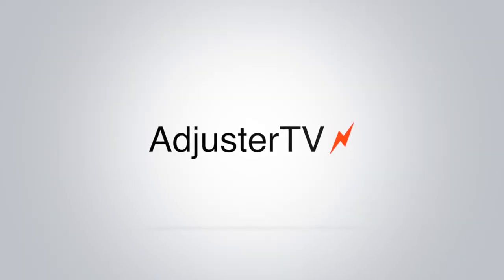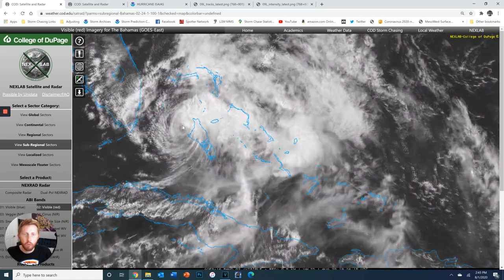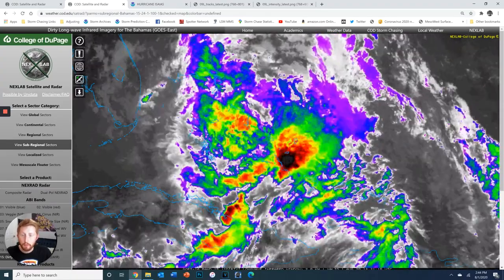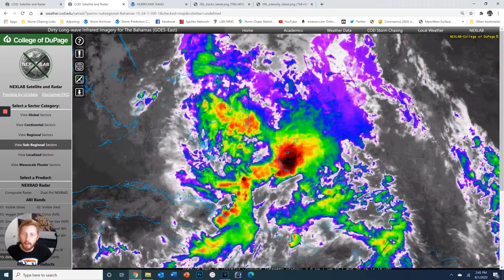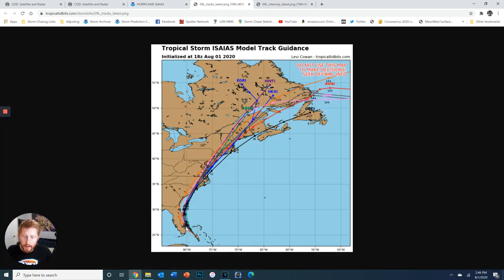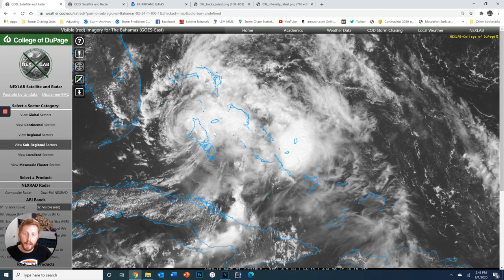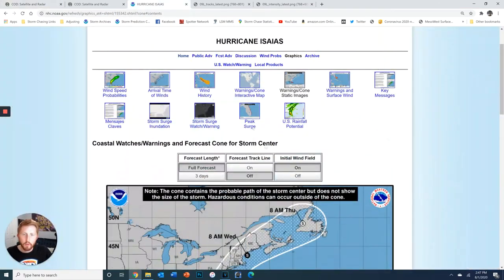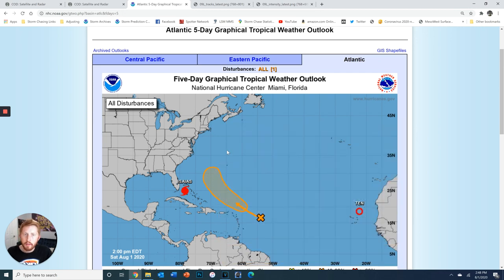Hurricane Isaias Afternoon Update 8/1/20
👉🏻👉🏻The FASTEST way to get working as an adjuster: Beginners Guide to a Claims Adjuster Career

CCMS & Associates.  A fast-growing and innovative IA firm!